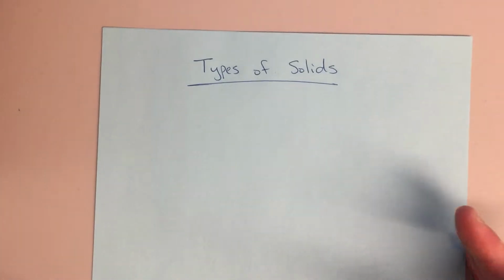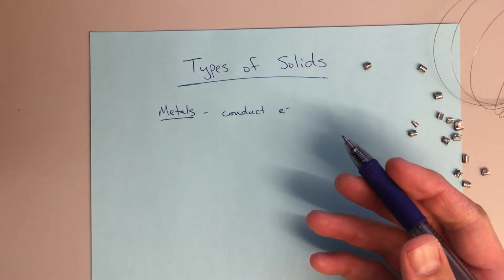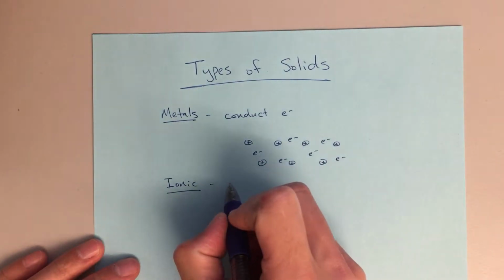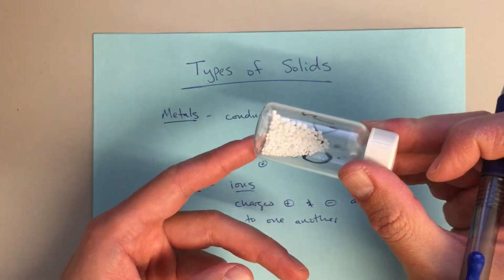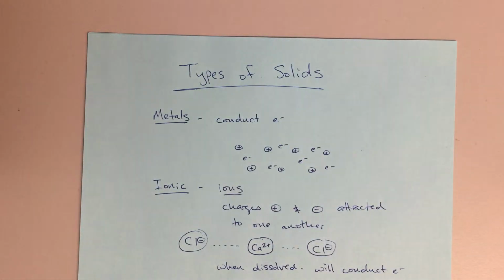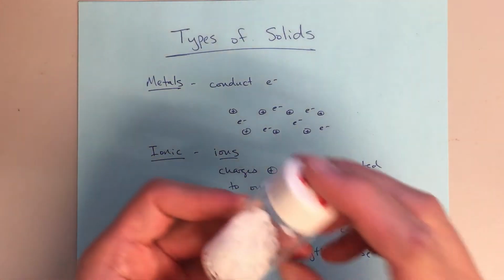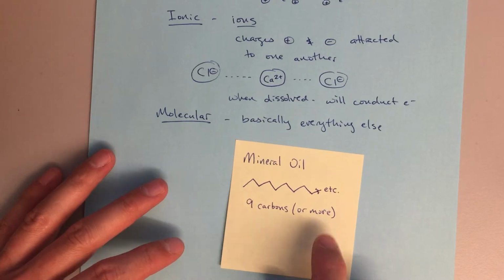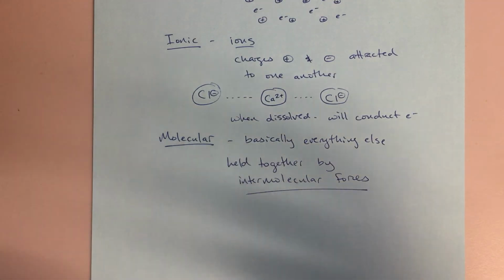Chem 122 - Types of Solids